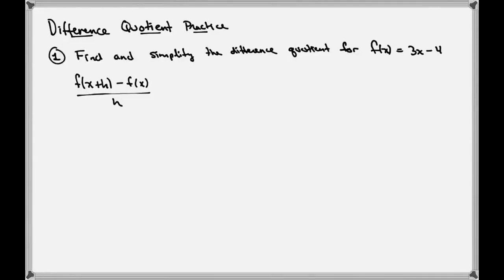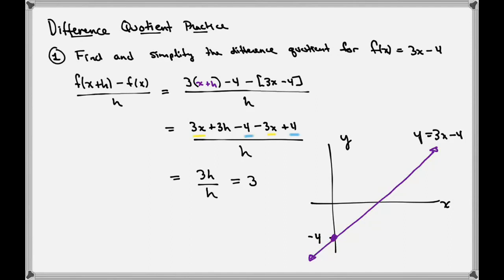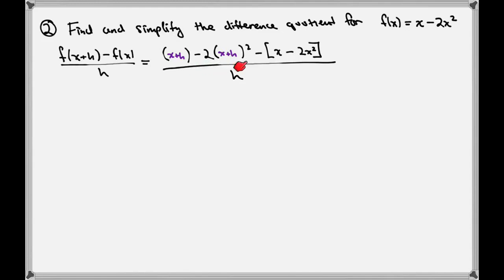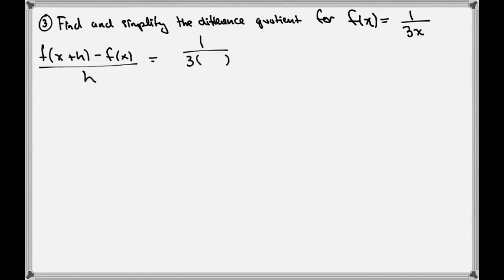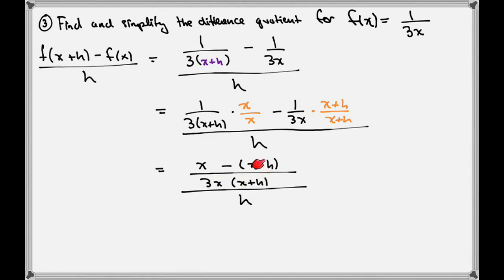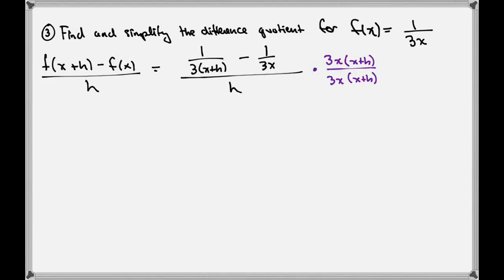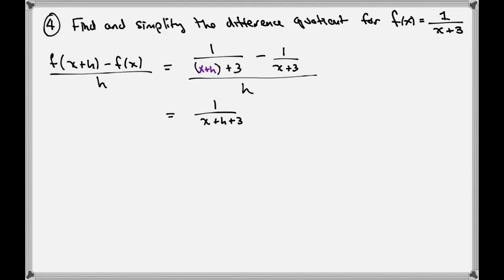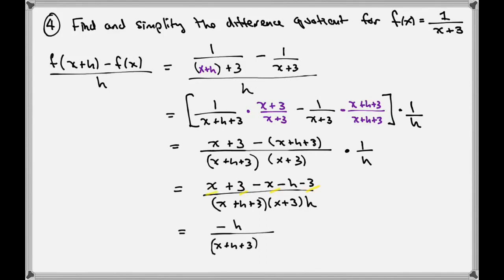Difference Quotient Practice